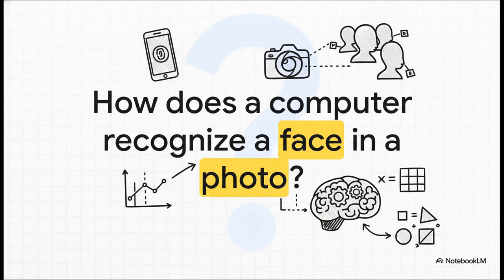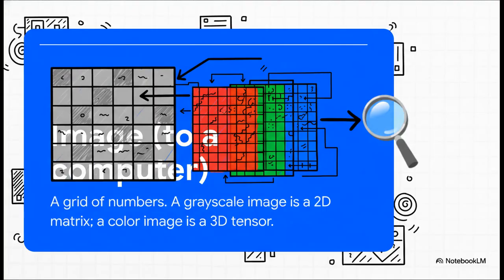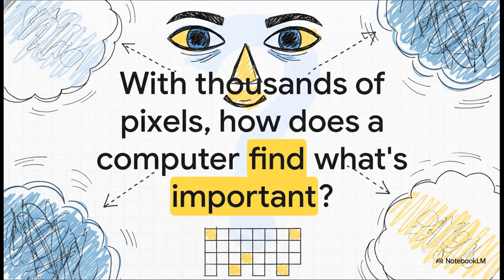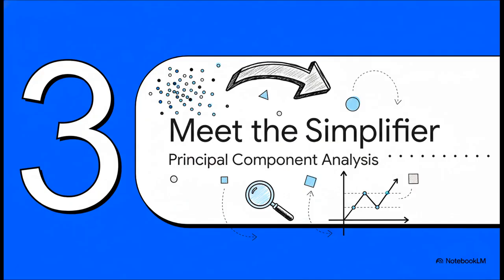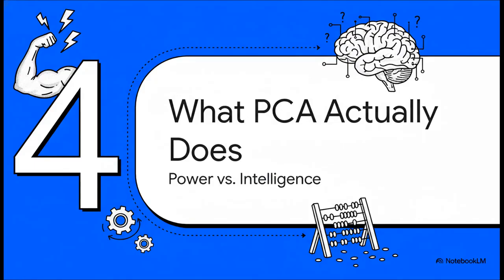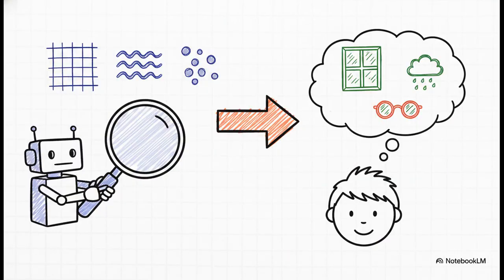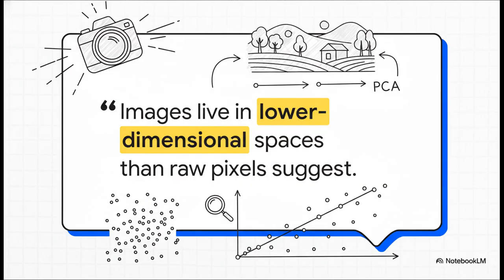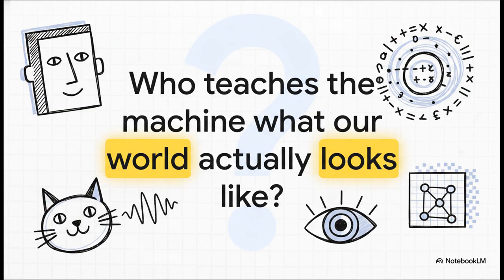Numerical Foundations of Computer Vision and Image Analysis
⭕ Overview
This video serves as an introductory guide to the mathematical foundations essential for understanding computer vision systems. Rather than focusing on complex derivations, the text emphasizes conceptual intuition, explaining how images are treated as numerical matrices and tensors rather than mere visuals. It explores how linear algebra describes data structures, while probability and statistics help manage the inherent noise and uncertainty found in real-world imagery. A significant portion of the material is dedicated to Principal Component Analysis (PCA), illustrating how this technique reduces data complexity by identifying patterns of variance. Ultimately, these notes provide the necessary framework for students to interpret how advanced models, such as neural networks and object detection algorithms, operate under the hood.

⭕ About me
I am a Web Dev Software/AI Data instructor and author for Linkedin Learning, Packt, E-C Council, Udemy, and MC Press.